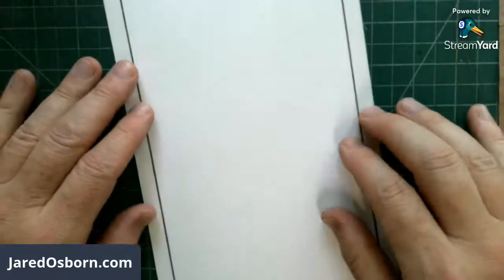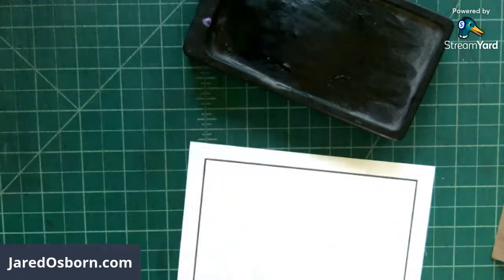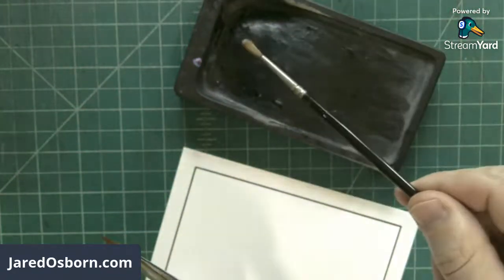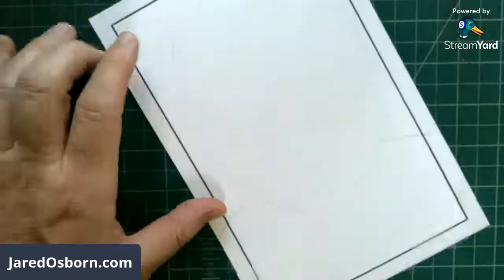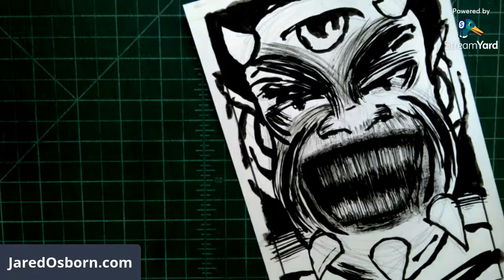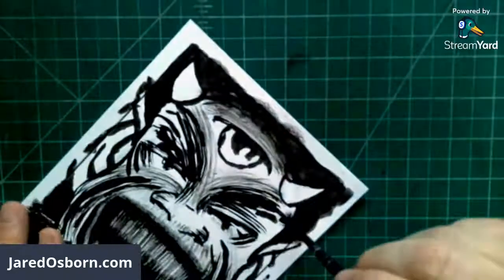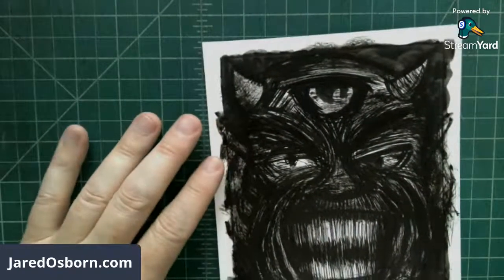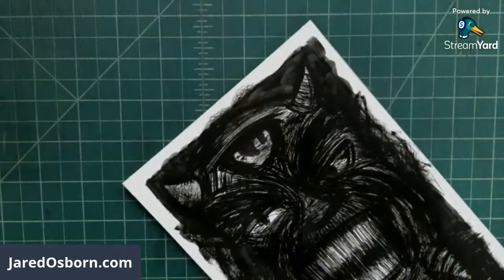Live Drawing Session 2 - Busted Brush Technique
Doing some ink drawing.